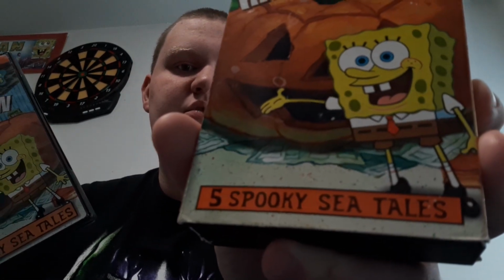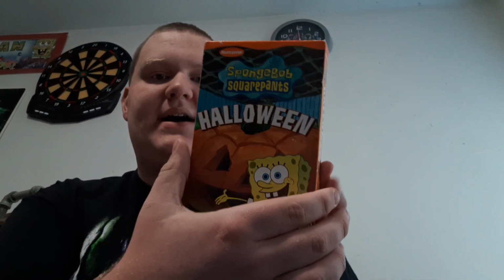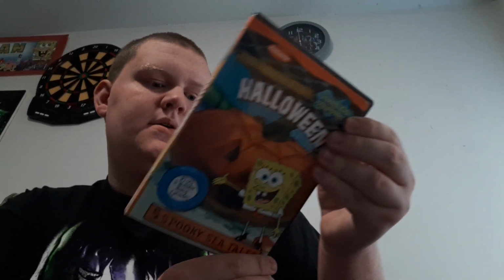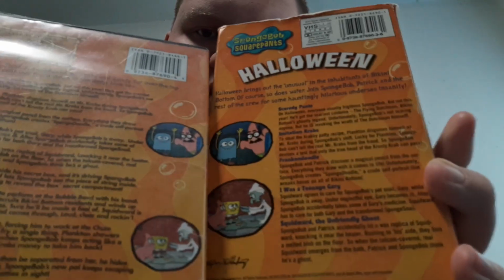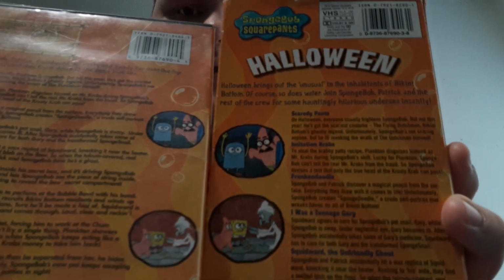VHS/DVD Comparison #7 📼💿 🎃🍁🍂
I Know What Your Thinking Yes I Finally Got Spongebob Halloween On VHS And DVD For The Collection so I've Done The Opening/Menu walkthrough Of Spongebob Halloween Back From Last Year And Know I'm Doing A VHS Opening Of Spongebob Halloween Coming Soon So For The VHS And DVD Of Spongebob Halloween I Actually Saw The Trailer Of Rugrats Halloween And Spongebob Halloween VHS And DVD Promo Of That And I'll Try To Get Rugrats Halloween On VHS And DVD Soon.